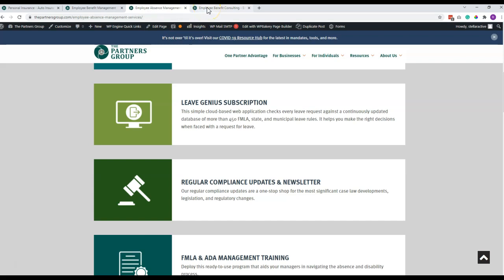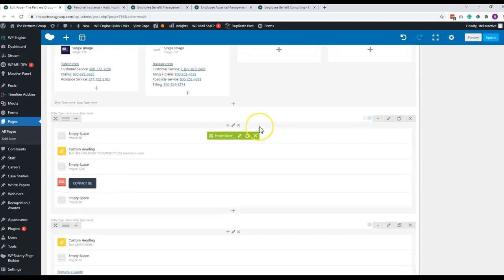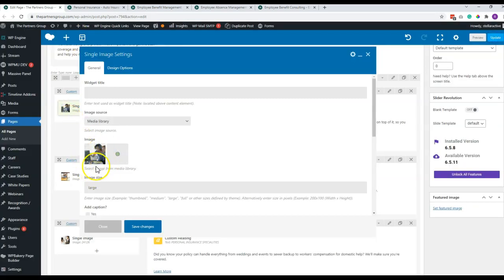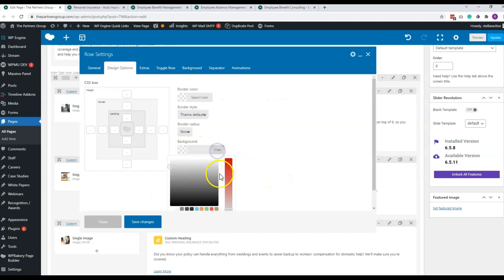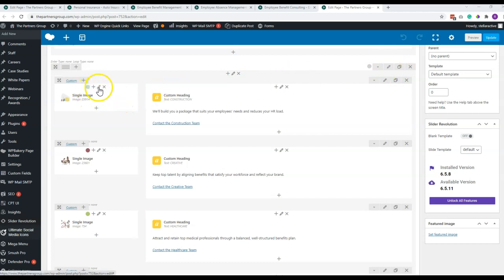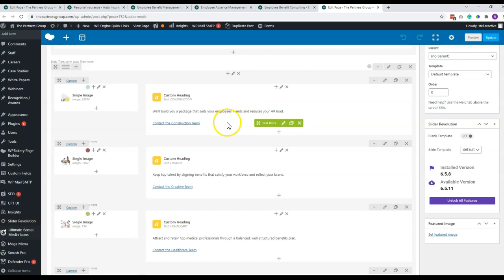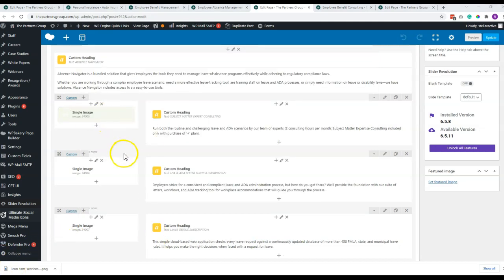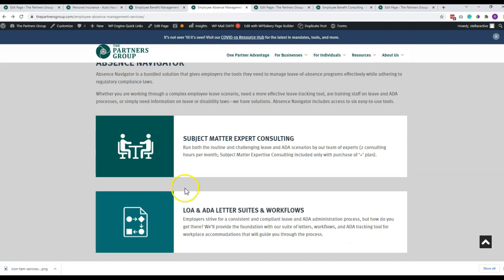TPG - Stacked Layouts